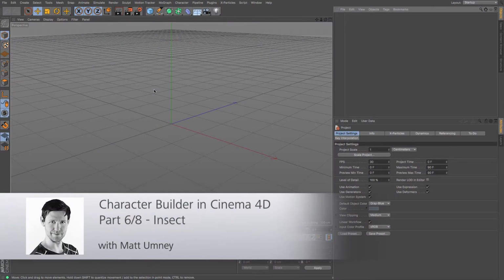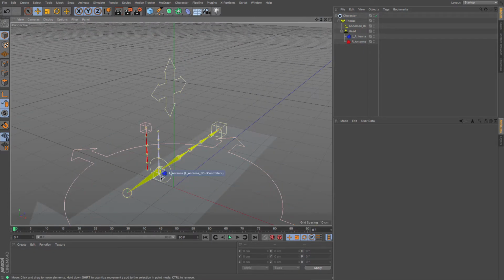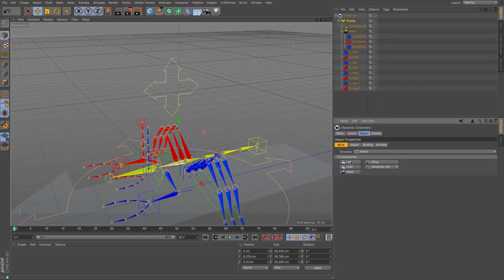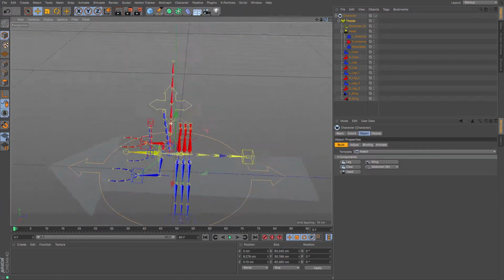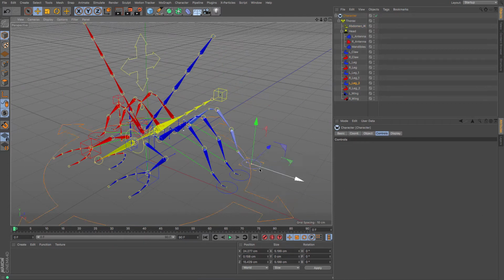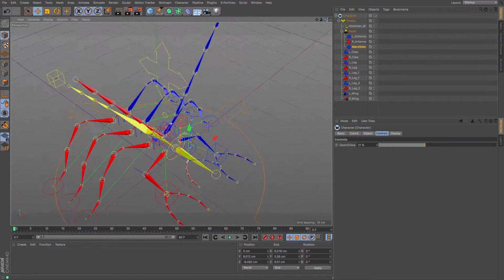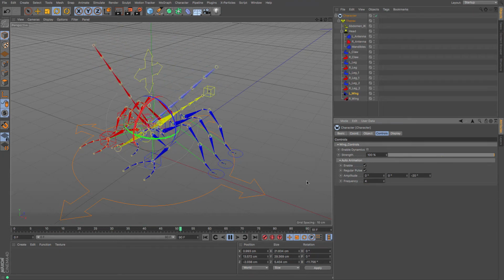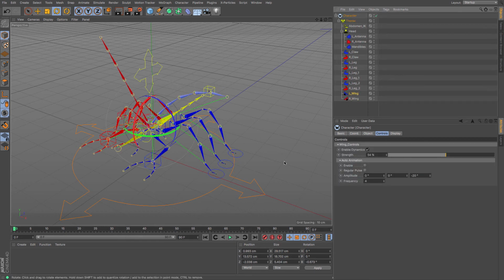Cinema 4D Tutorial - Character Builder Insect Rig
Get a buzz from exploring Cinema 4D's Character Builder insect rig and its animatable wing features!